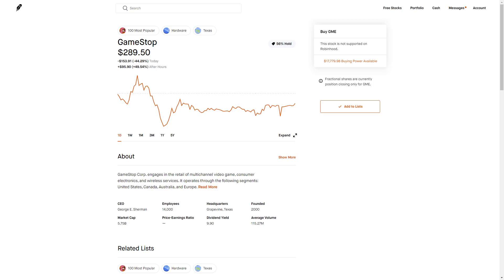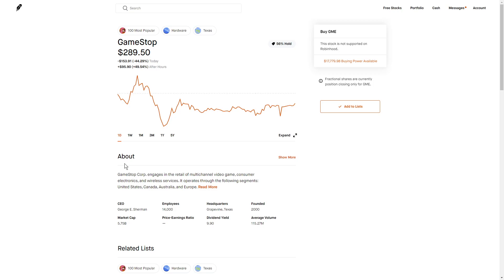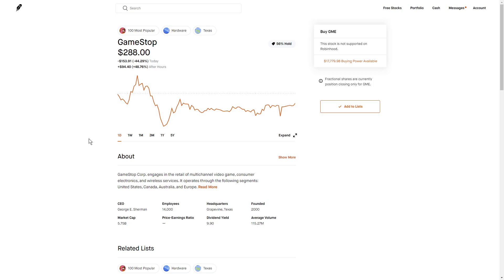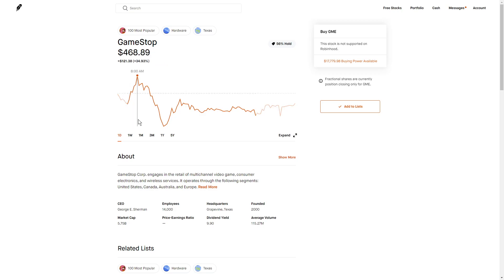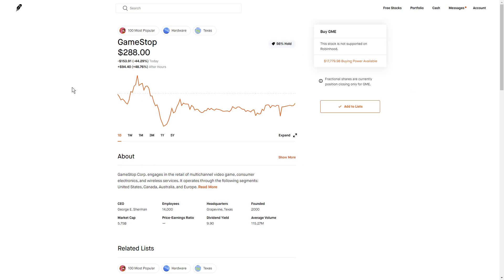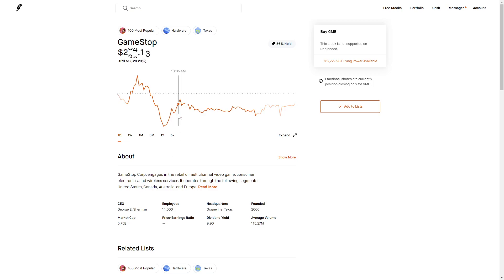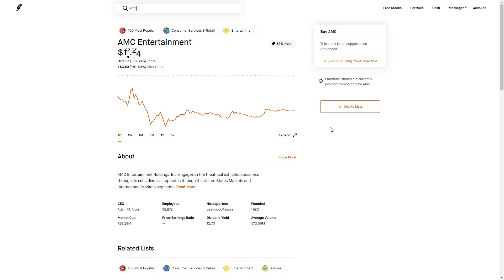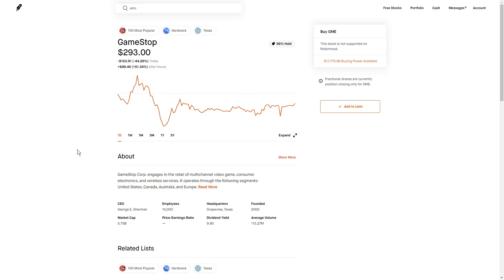BUY MORE $GME AND $AMC!! Robinhood Restrictions Scandal ($GME, $AMC, $BB)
Why I'm buying more GME and AMC.